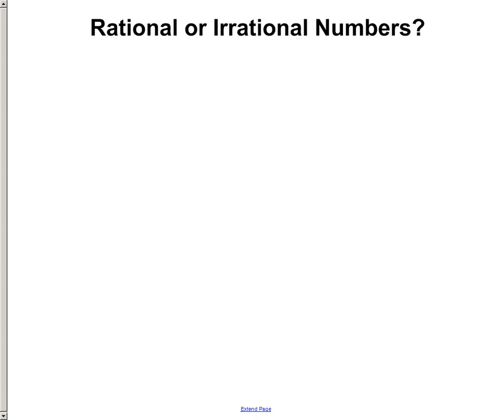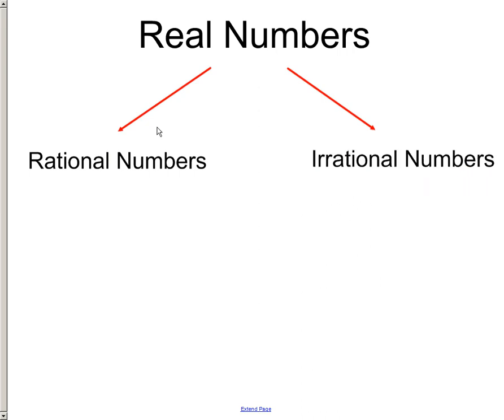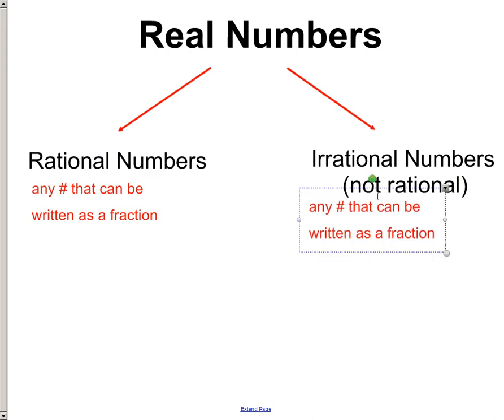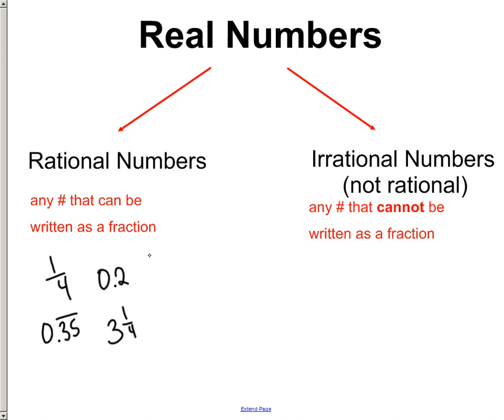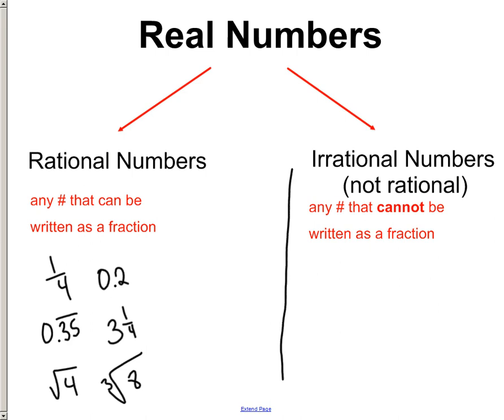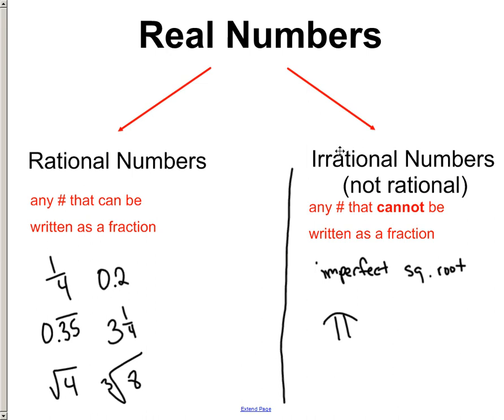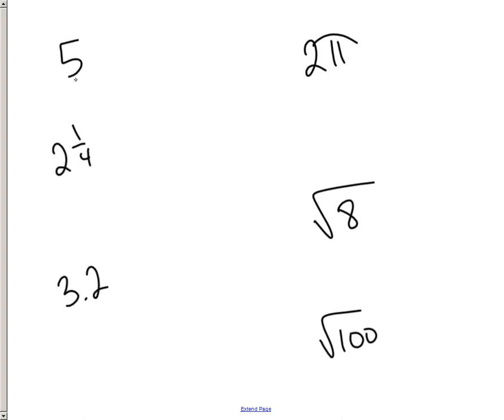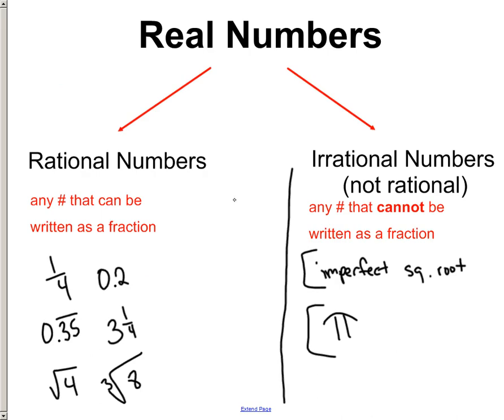rational or irrational numbers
How to determine if a number is rational or irrational?  This assumes you've already worked with radicals (perfect and imperfect)